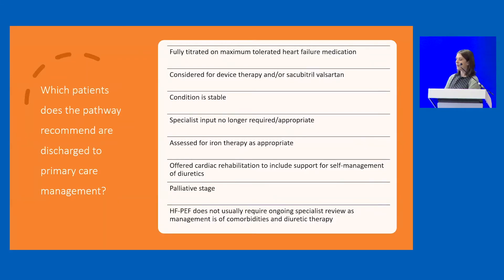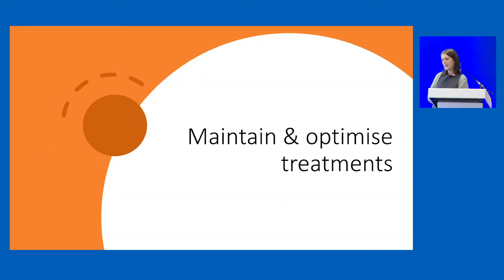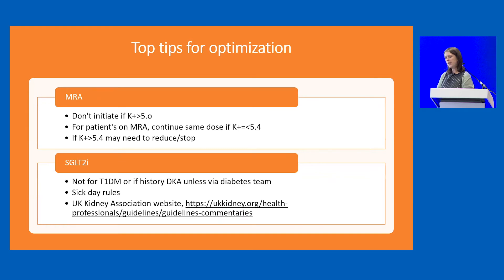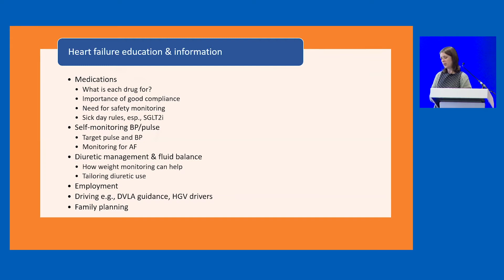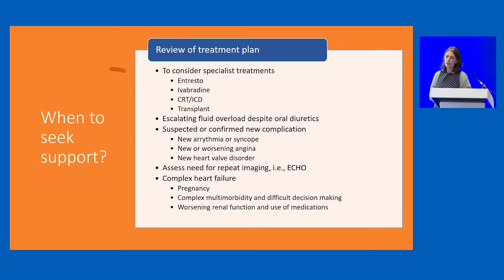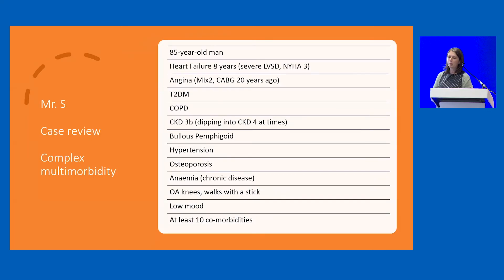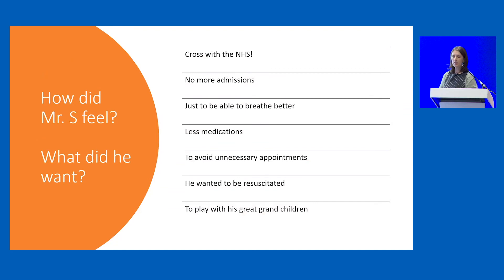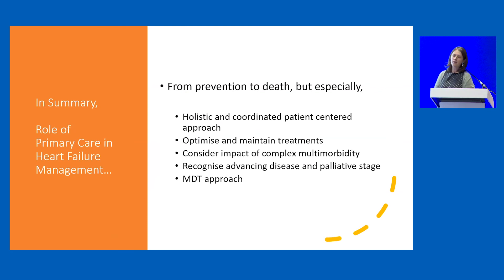Role of GP in managing chronic heart failure Dr Susan Kemsley